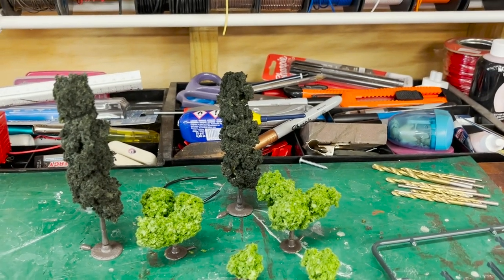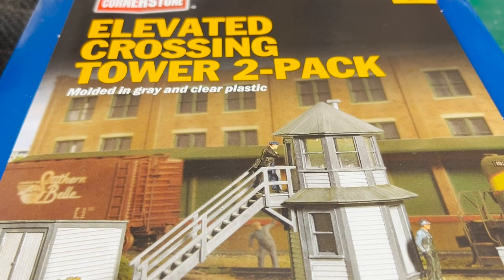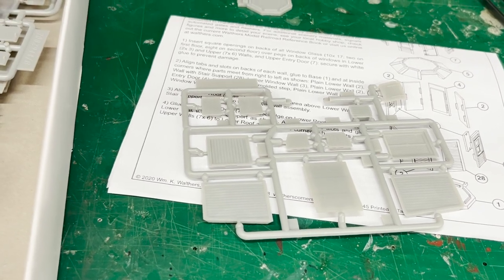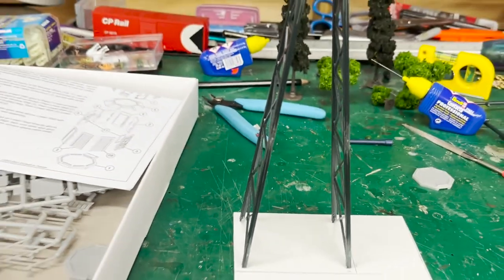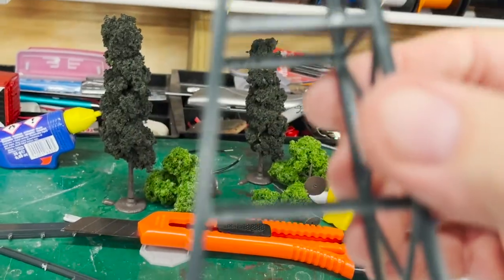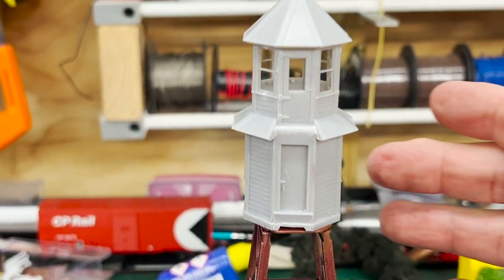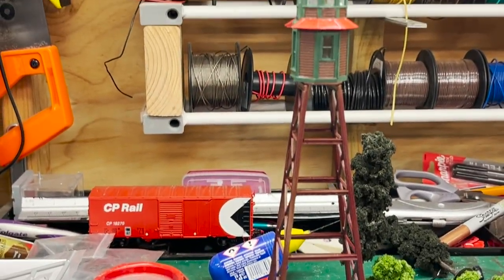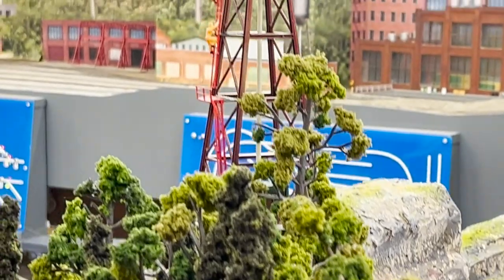LE&NS Railroad Episode 51 Kit Bashing a Fire Watch Tower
In this episode we kit bash a fire watch tower. We go through the thought process I used for the kit bash and all the assembly, painting and other detailing ideas. This episode is a LOT of FUN. You don't want to miss it.